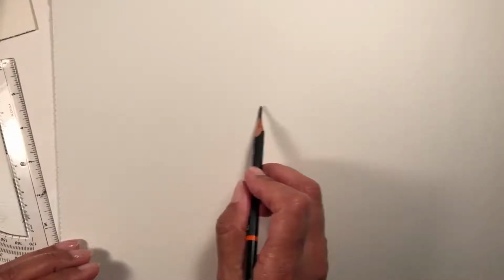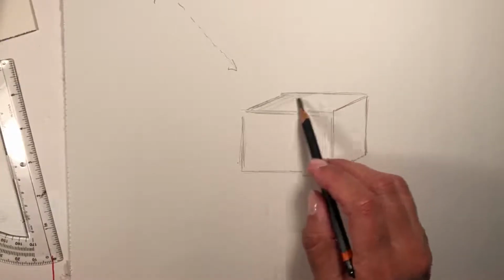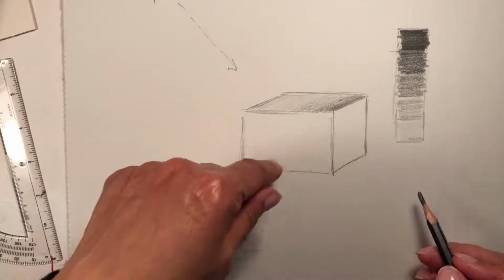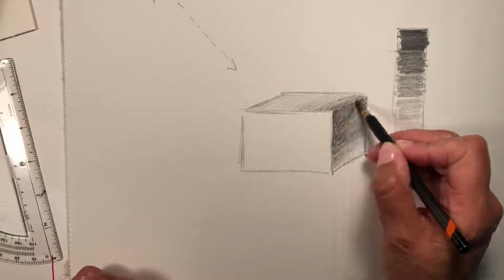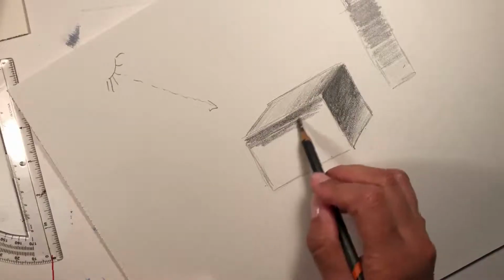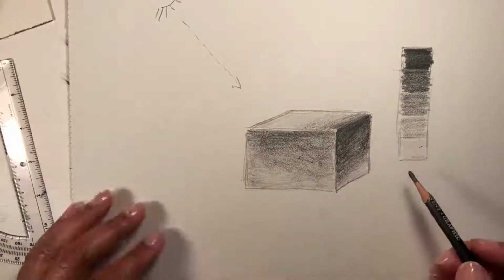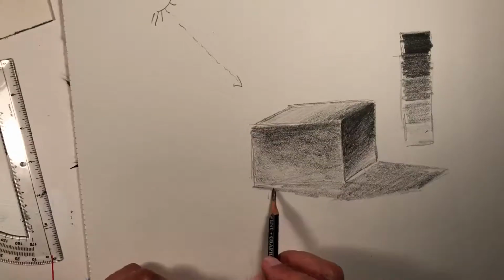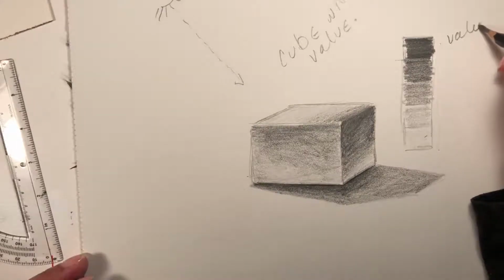Shaded Cube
Enhance the look of simple line drawings by shading each side while adhering to the logical presence of light.  Get a box, set it near a light and SEE!